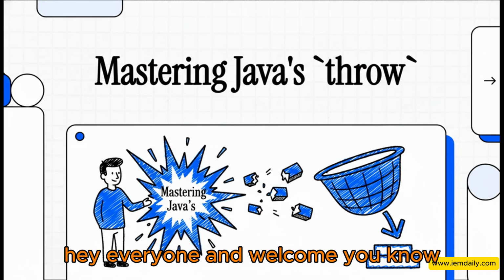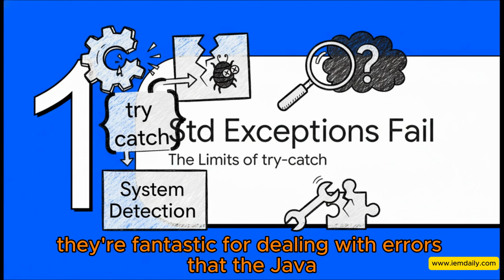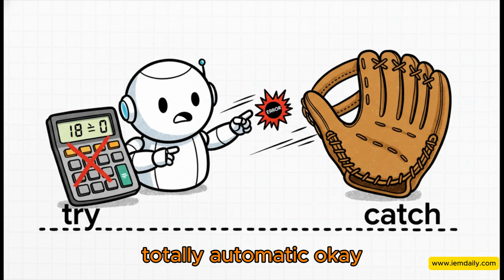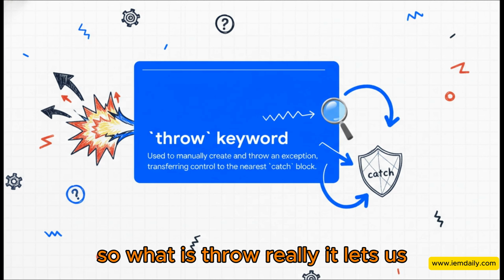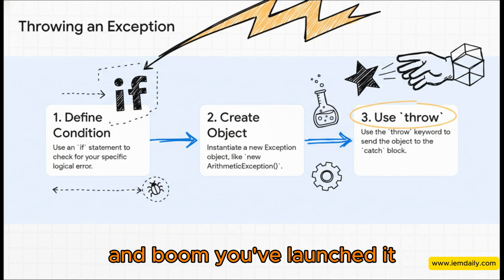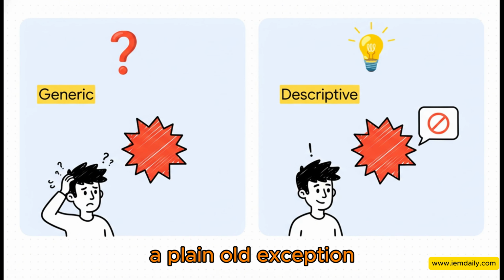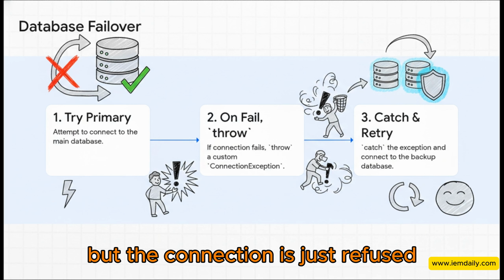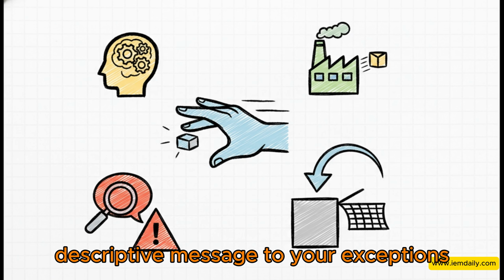83. Stop Relying on Try-Catch: How to Use throw in Java for Better Logic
Handling Logic Errors with the Java throw Keyword
In this lecture, we dive deep into one of Java’s most powerful tools for robust error handling: the throw keyword. While standard try-catch blocks are great for system errors (like dividing by zero), they often miss "business logic" errors that don't technically break the JVM rules but are catastrophic for your application.
We explore how to take control of the specific logical problems only you, the programmer, can see. By manually throwing exceptions, you can force your program to recognize specific business rules as errors and handle them gracefully.
📌 In this video, you will learn:
• The Limitation of Standard Try-Catch: Why the JVM doesn't always catch logical failures like "zero values" in business math.
• The throw Keyword Explained: How to manually create and launch your own exception objects.
• The 3-Step Process: A simple guide to implementing throw inside your conditional logic.
• Best Practices: How to add descriptive string messages to your exceptions for easier debugging months later.
• Real-World Application: A practical example involving primary and backup database connections to make your code resilient.
💡 Key Takeaway: Don't just let your app crash! Use throw to create a "hard stop" when business rules are violated and pass control to a catch block that knows exactly what to do.